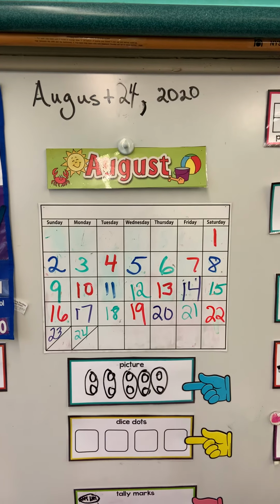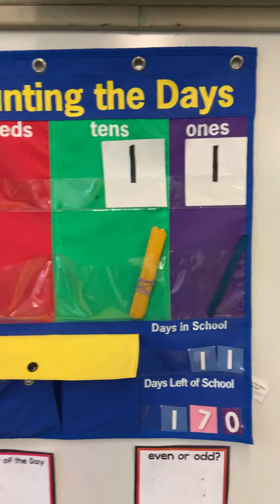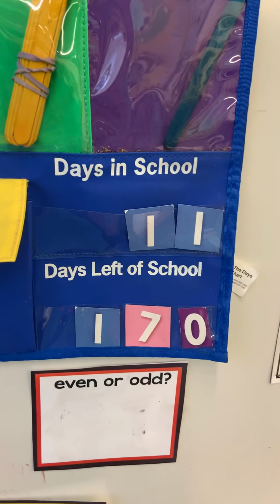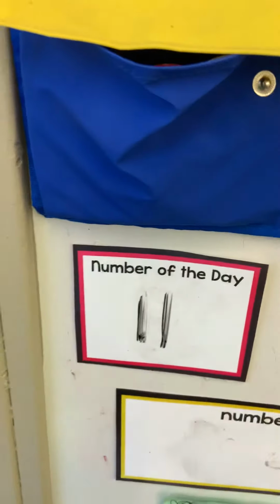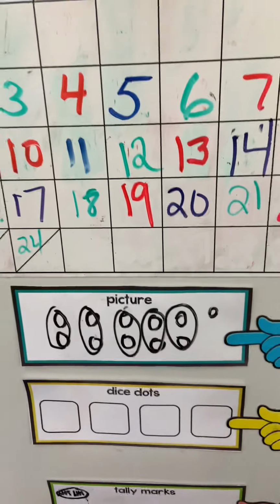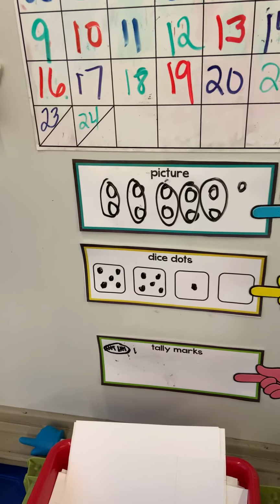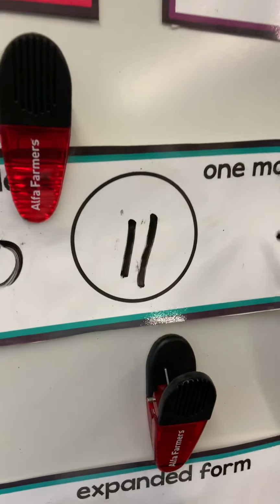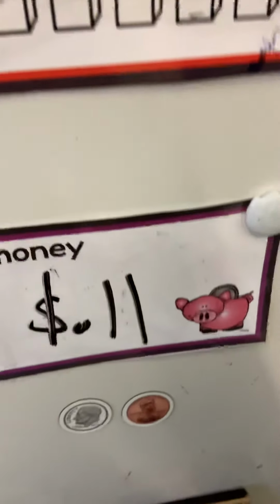Number Talk Aug. 24,2020